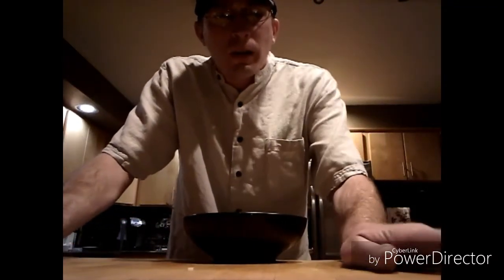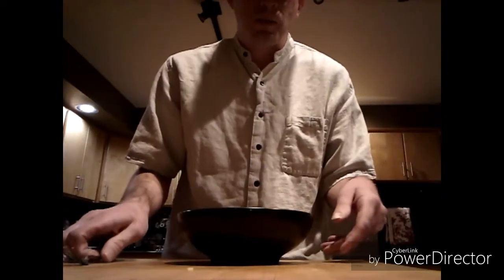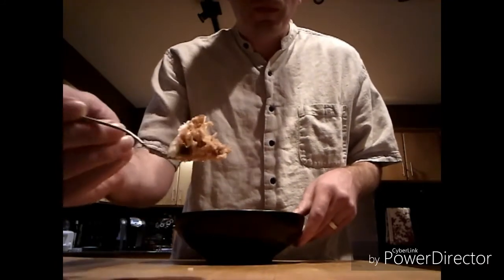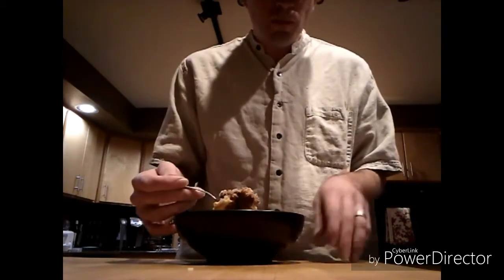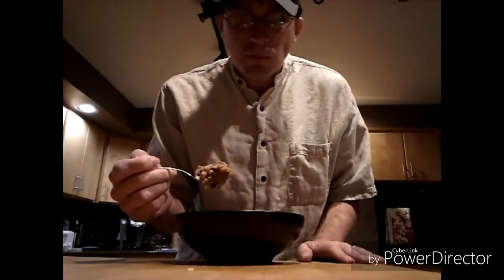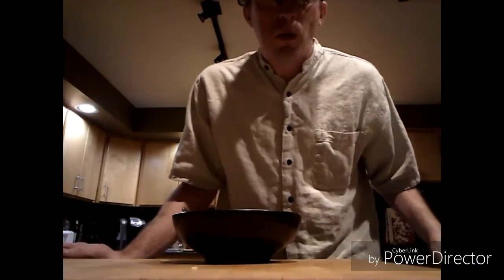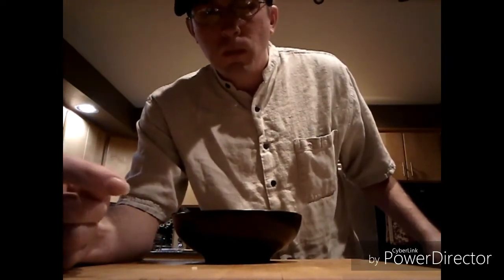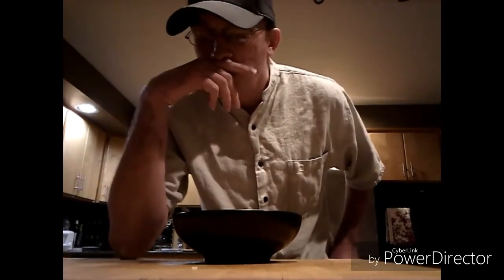Homemade carrot cake review